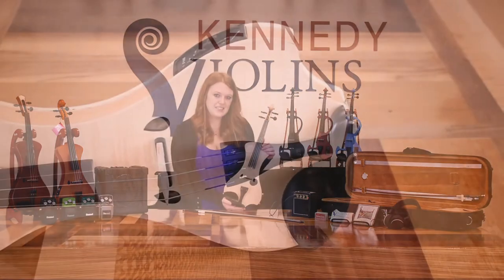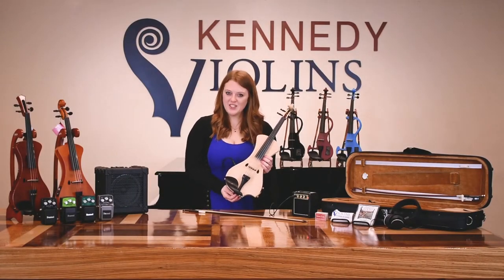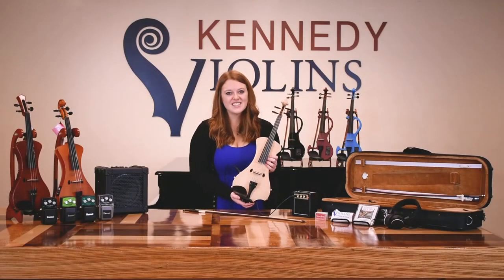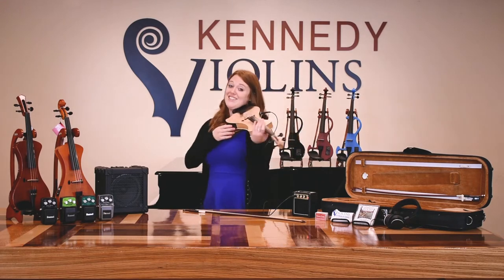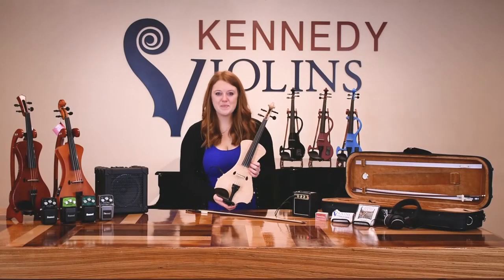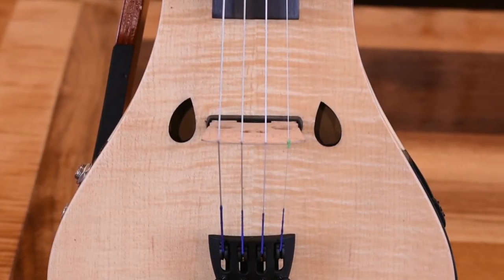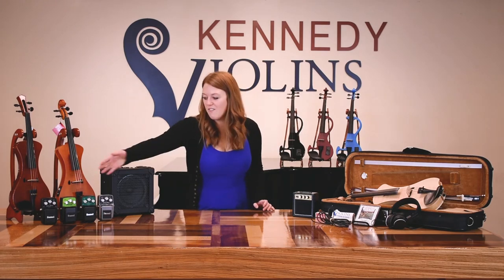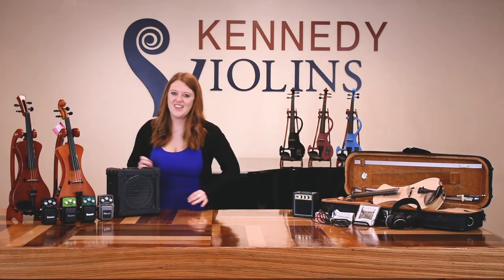Bunnel Next Outfit | KV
Meet our rockin' new electric violin, the Bunnel NEXT! This video outlines the full outfit you will receive with each one of these electrifying violins.